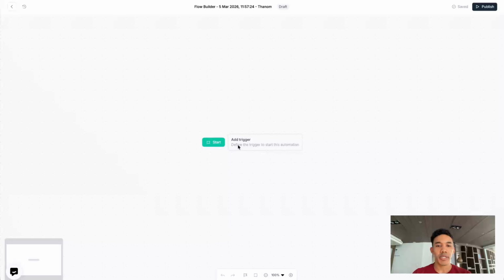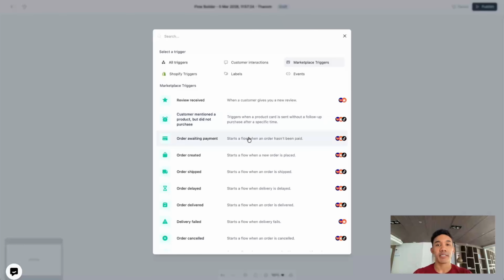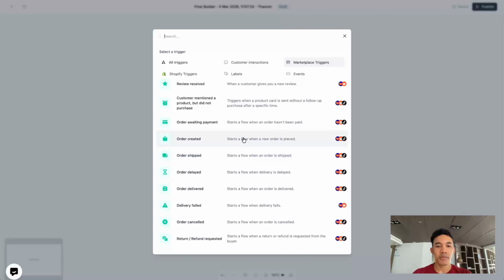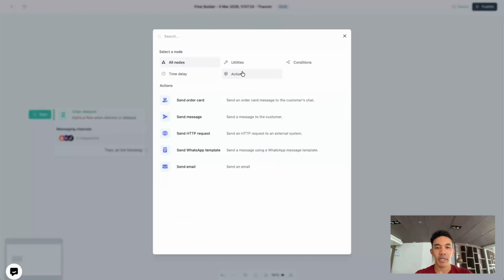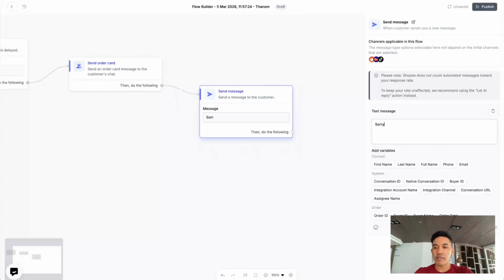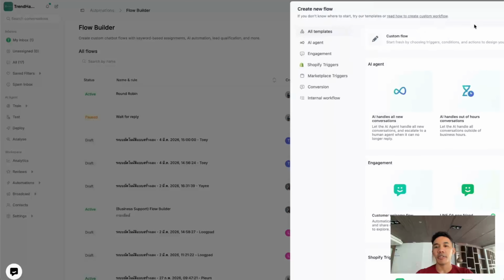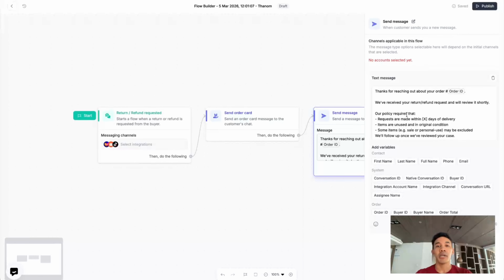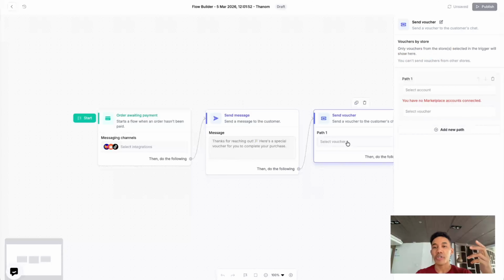[EN] FAQ Zaapi EP14 - How to Use Marketplace Triggers | Automate Shopee, Lazada & TikTok Shop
Tired of manually tracking orders or replying to customer reviews one by one?

In this video, you'll learn how to use Marketplace Triggers—a powerful feature designed to automate every stage of your customer journey on Shopee, Lazada, and TikTok Shop. From the moment an order is created to tracking delivery and managing reviews, Zaapi helps you reduce admin workload, boost shop ratings, and drive sales growth without having to monitor your screen 24/7.

What You’ll Learn in This Tutorial:
00:00 – Navigating the Marketplace Triggers Menu
00:17 – Setting Up Triggers: Pending Payment, Order Created, Shipping Updates, etc.
01:16 – How to Build a Simple Automation Flow
03:40 – Summary & Final Tips

💡 Marketplace Trigger Features:
✔️ Reduce Admin Workload: The system works in the background 24/7, even after business hours.
✔️ Real-time Notifications: Get instant alerts for failed deliveries or refund requests to handle issues immediately.
✔️ Professional Brand Image: Respond to customers quickly and professionally at every touchpoint.
✔️ User-Friendly Setup: Build your own custom automation flows easily without any coding required.

Whether you’re a side-hustler or a growing brand, Zaapi helps your team work smarter so you can stay ahead of the pack.